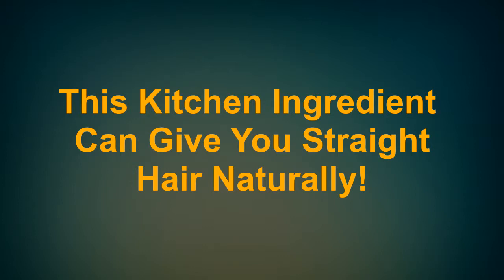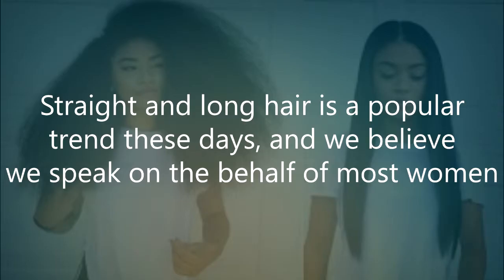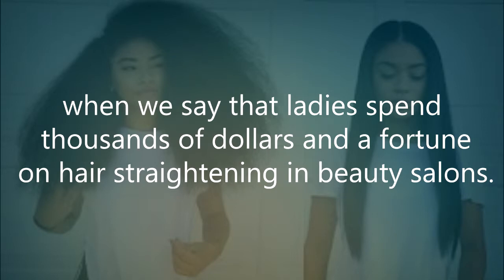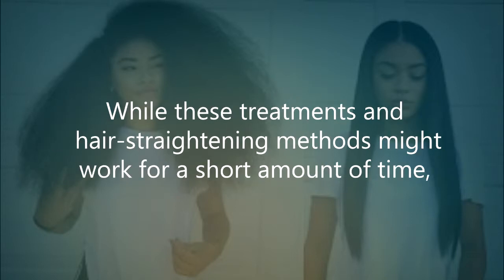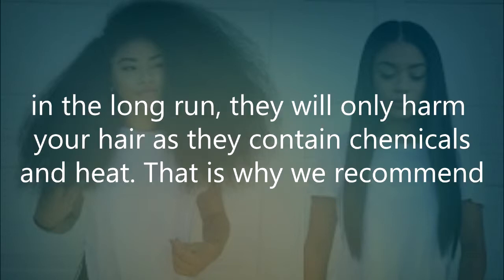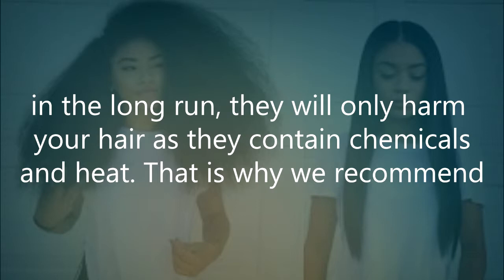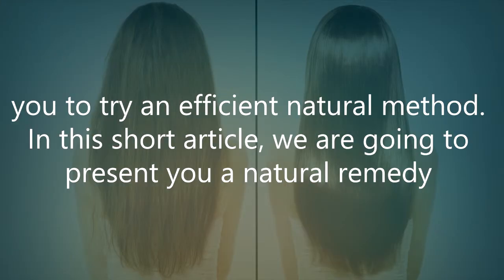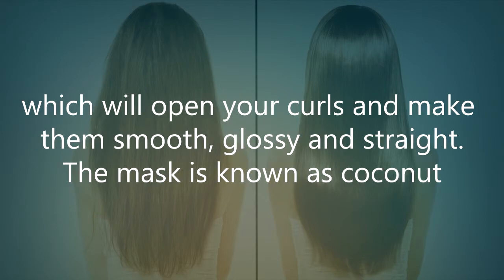This Kitchen Ingredient Can Give You Straight Hair Naturally! No Need To Spend Money On Expensive Pr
Straight and long hair is a popular trend these days, and we believe we speak on the behalf of most women when we say that ladies spend thousands of dollars and a fortune on hair straightening in beauty salons.